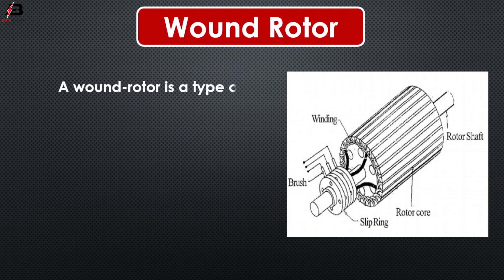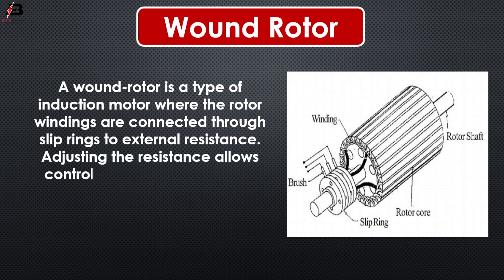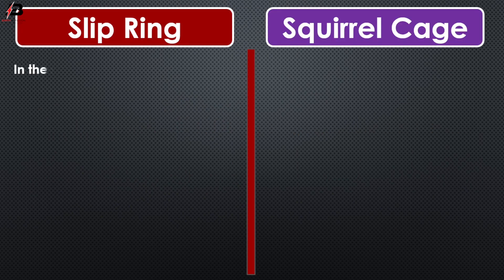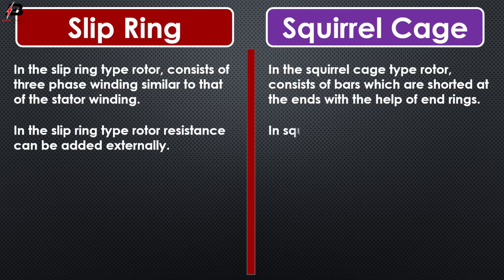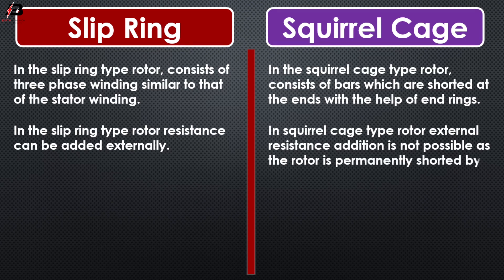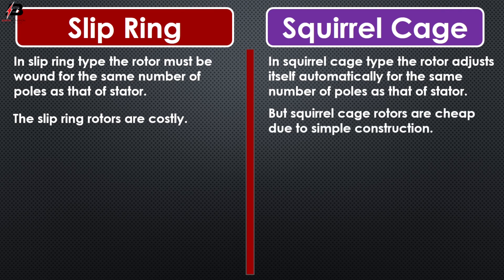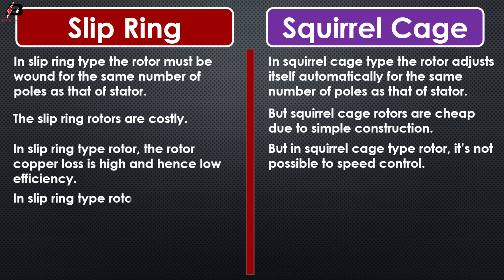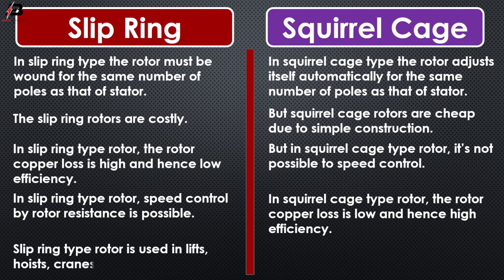Squirrel Cage VS Wound Rotor | Squirrel Cage Rotor and Slip Ring Rotor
This video shows Squirrel Cage VS Wound Rotor | Squirrel Cage Rotor and Slip Ring Rotor. The cost of the phase wound rotor is high because it consists of brushes. The squirrel cage motor is cheap. The starting current of the phase wound rotor is low because it is controlled by a resistance circuit whereas it is high in the squirrel cage motor.